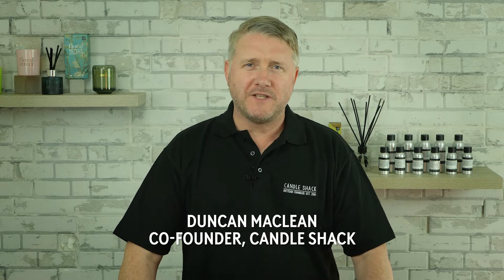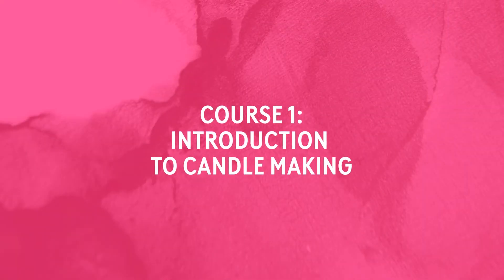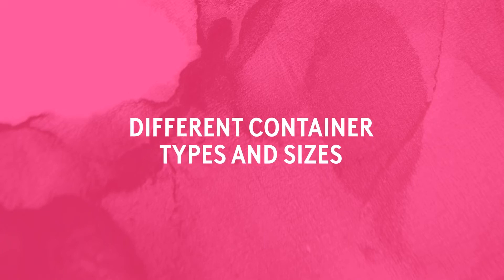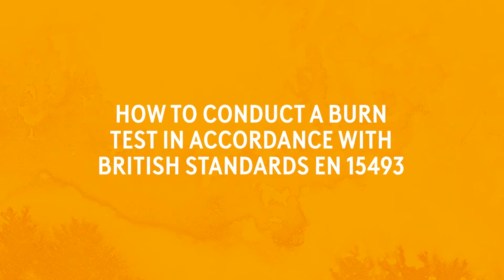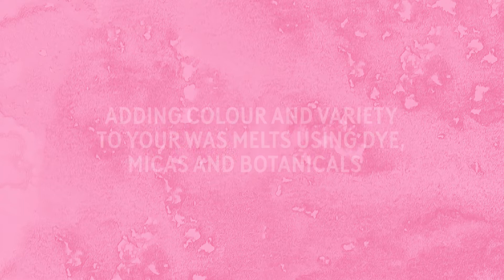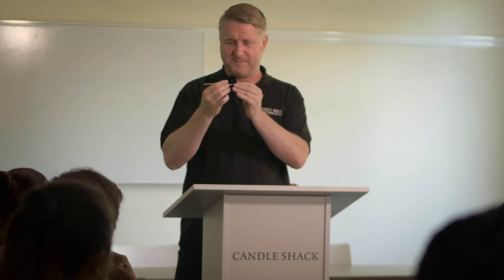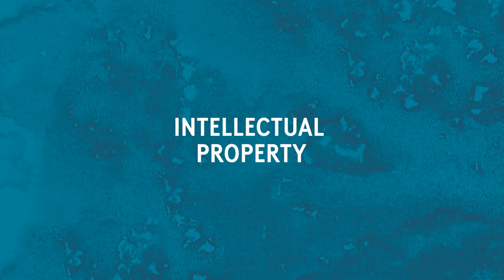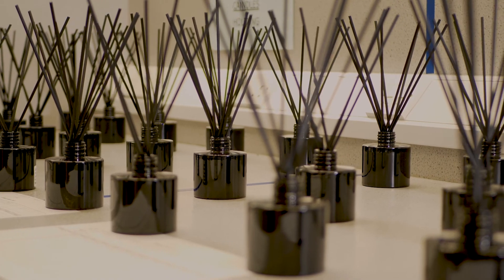Candle Shack Academy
Exciting news which I know many of you have been waiting for.  Candle Shack Academy will launch in October.

We will teach you how to make and test products that are safe, attractive and that smell amazing.  From your very first candle, to producing tens of thousands per day for worldwide markets, we have you covered.

We are trusted by the world’s top brands because we are experts at developing and manufacturing market beating home fragrance products to exacting standards.

Sign up to the Candle Shack Academy now, and put your business is safe hands